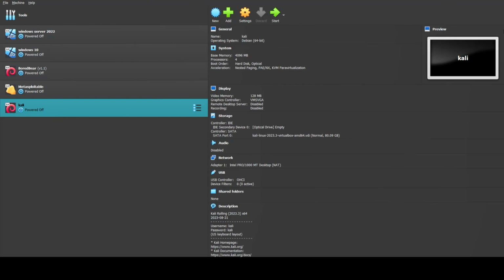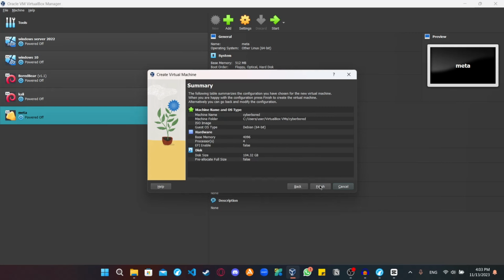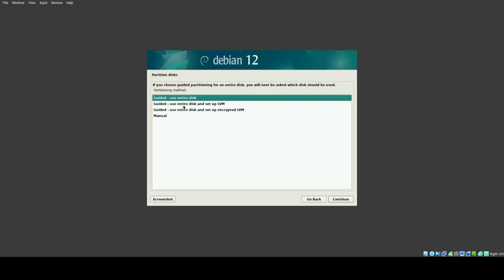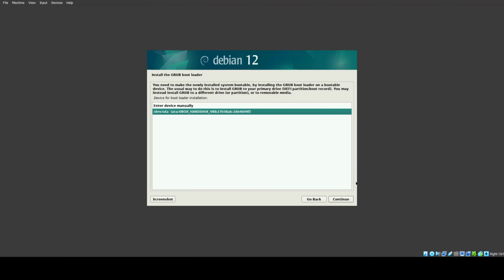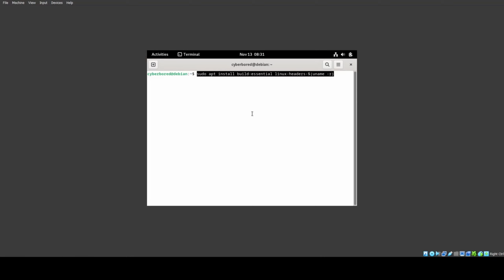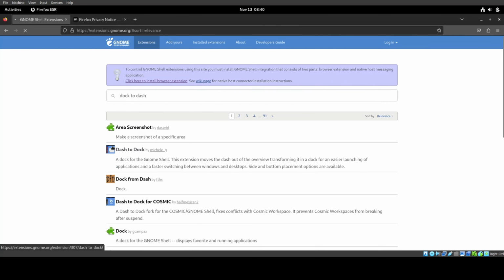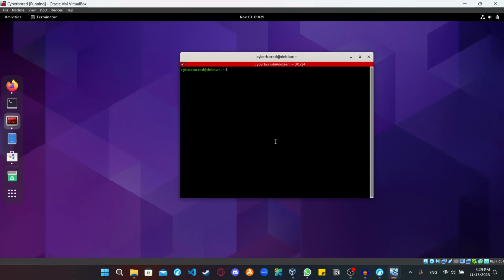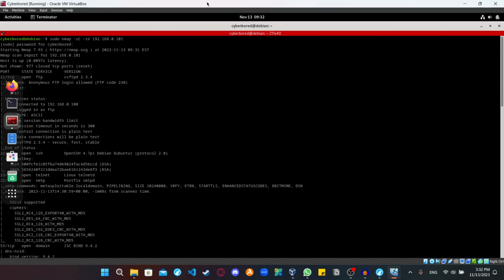Building a Cybersecurity Fortress: Setting up Attack and Vulnerable machine - Finally | Chapter 1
Hey CyberBored community! 🔐💻 In my latest video, we're diving deep into the world of cybersecurity as we set up an Attack Machine on Debian and a Vulnerable Machine using Metasploitable. Join me as we configure, customize, and launch these machines for an immersive hands-on experience!

Here's a sneak peek at what we covered:
1️⃣ Configuring Debian: I gave my user account sudo privileges, transformed the interface with a new theme and GNOME extensions, and armed the system with the mighty Nmap tool.
2️⃣ Metasploitable Setup: We delved into the configuration and launch of the vulnerable machine, laying the groundwork for some serious cybersecurity exploration.
3️⃣ Port Scanning Action: Using Nmap on the attack machine, we conducted a thorough port scan on Metasploitable, revealing potential vulnerabilities.

🚀 Ready to replicate the setup? Here are the key commands for handling guest additions:
Enter Root: su -
Give sudo privileges: usermod -aG sudo username
Install libraries for guest additions: sudo apt install build-essential linux-headers-$(uname -r)

For those eager to replicate the setup, all commands and resources are conveniently listed in the video description. Let's turn our machines into a cyber battleground! 💪

🌐Resources:

Windows 10 Linux Debian Metasploitable

Let's turn our machines into a cyber battleground! 💪🌐